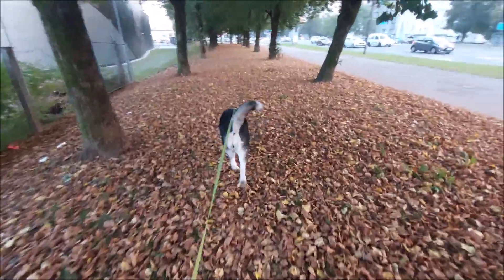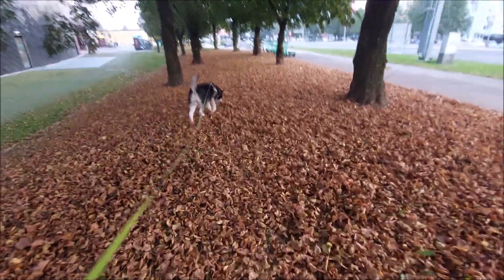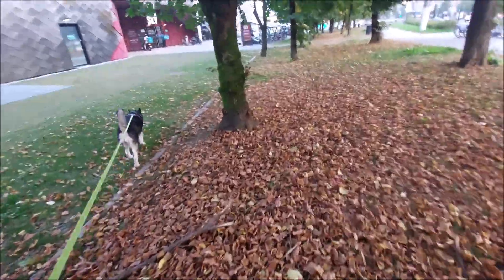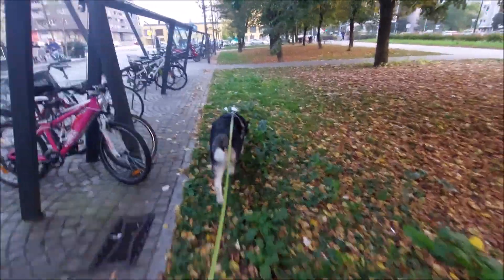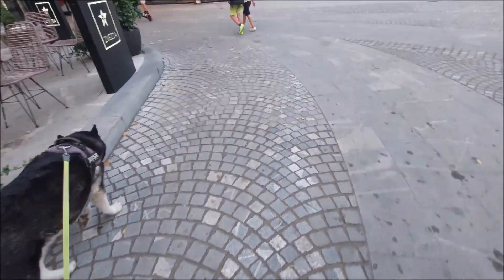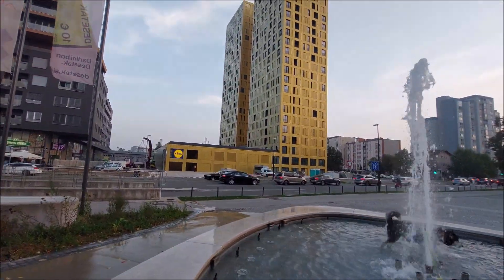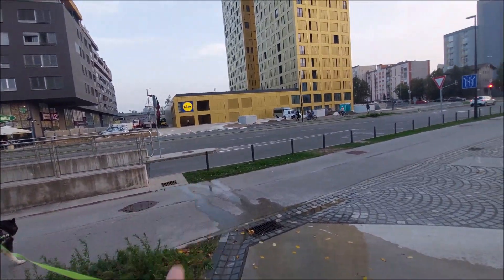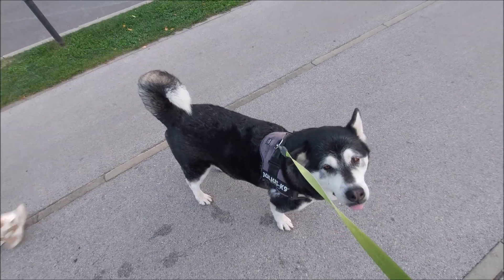In the fountain!